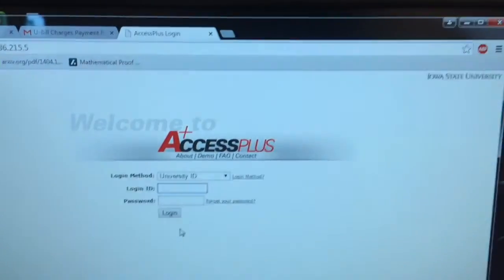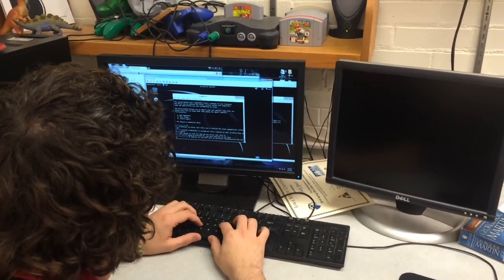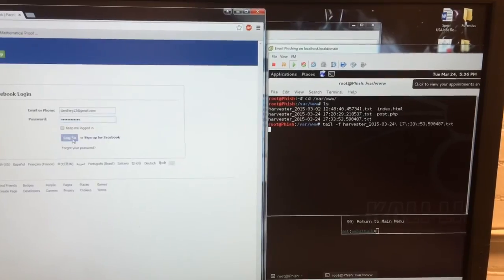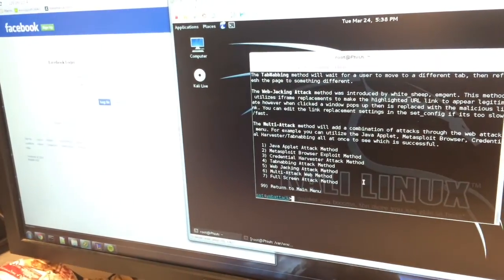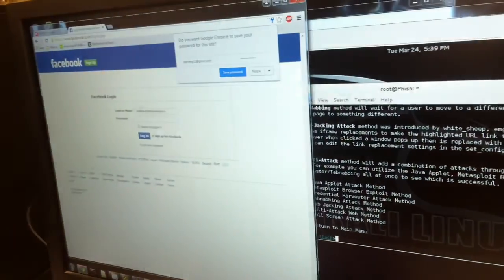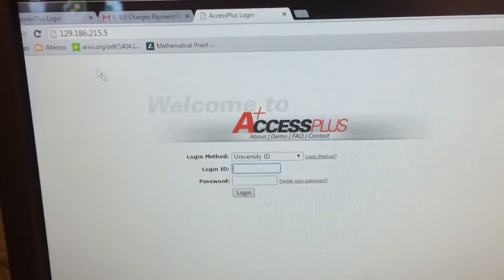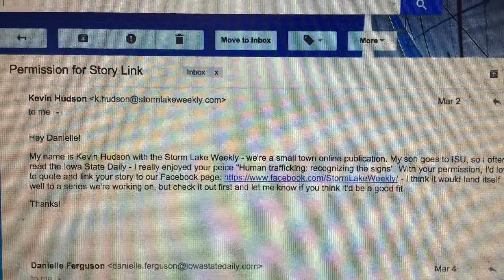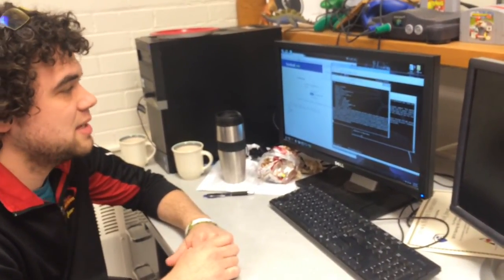Hacked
Iowa State Daily news editor Dani Ferguson asked three graduate students in computer engineering to try to hack her to show how people can fall victim to phishing emails. Nick Spear, graduate student in computer engineering, explains how they created fake website fronts to steal passwords.